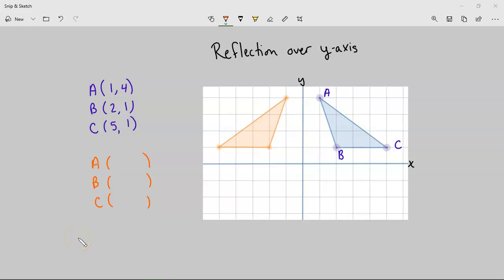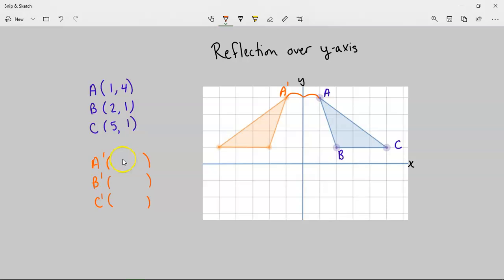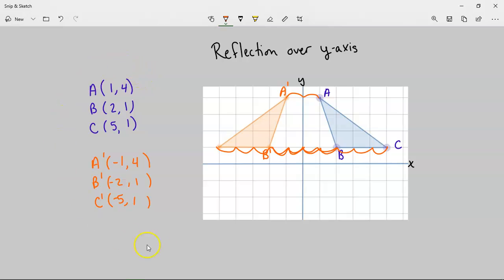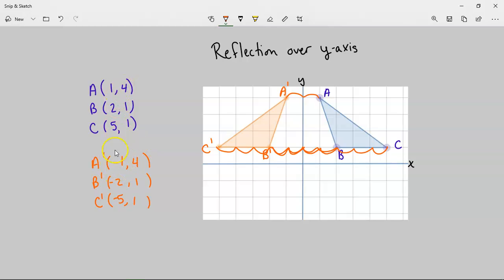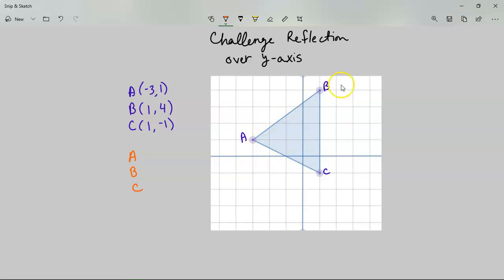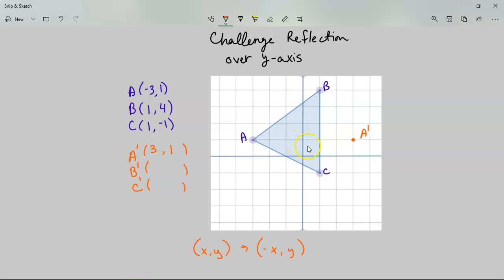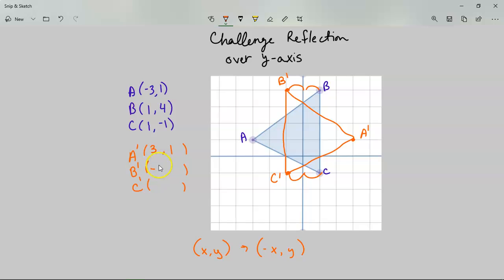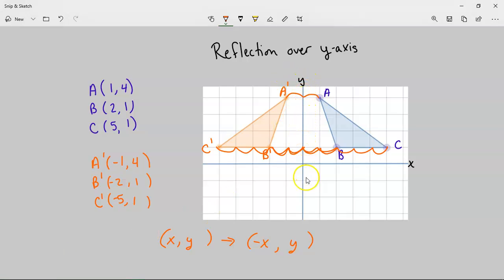Reflection over y axis 1